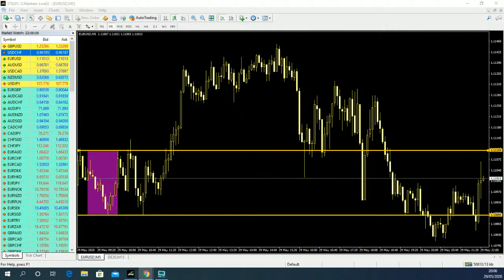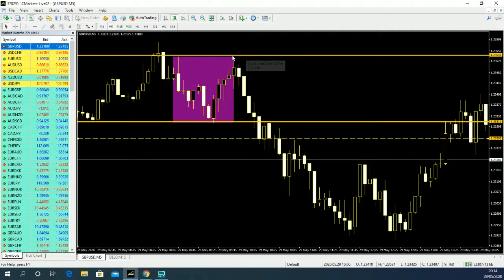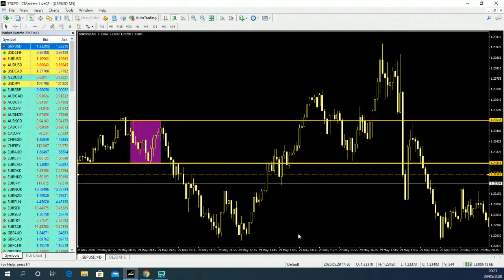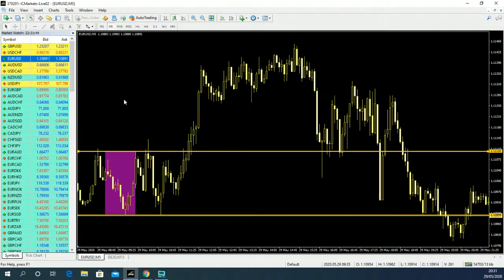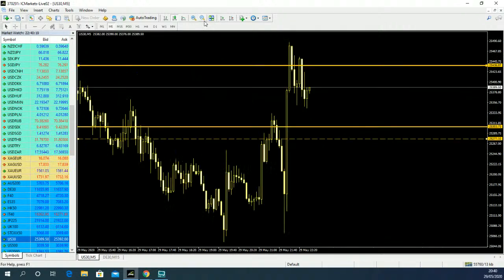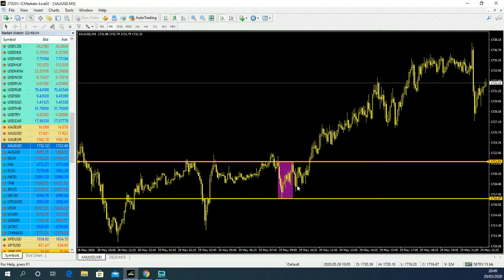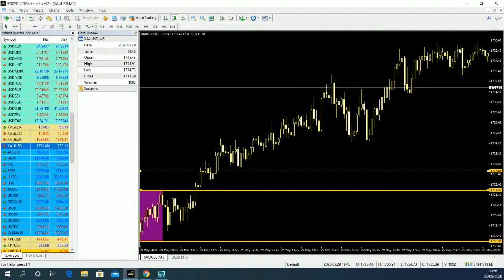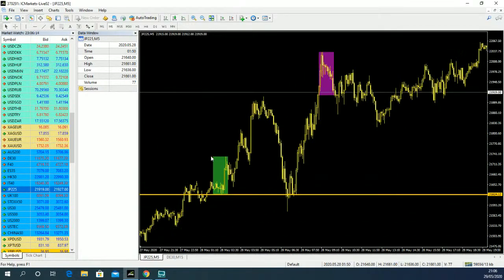Live Session: How to trade this Simple Breakout Strategy 29 May 2020